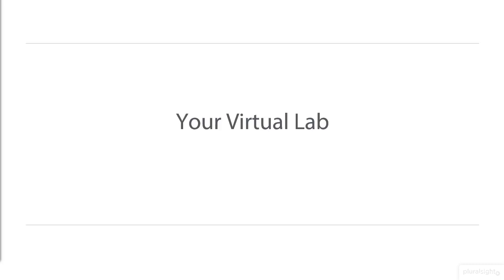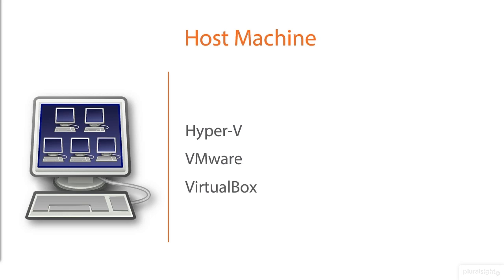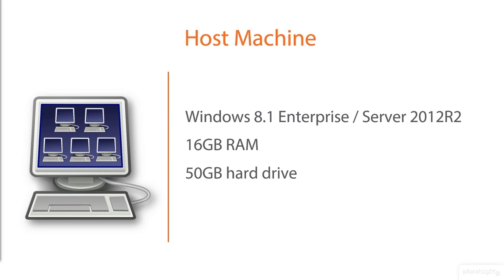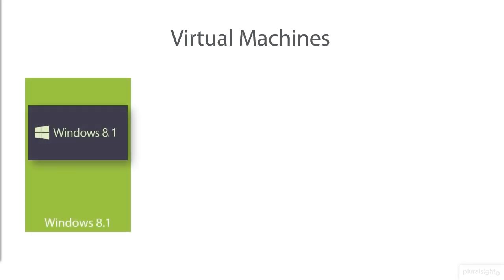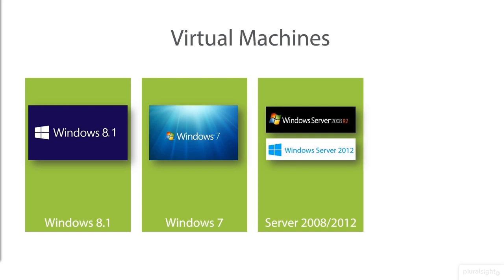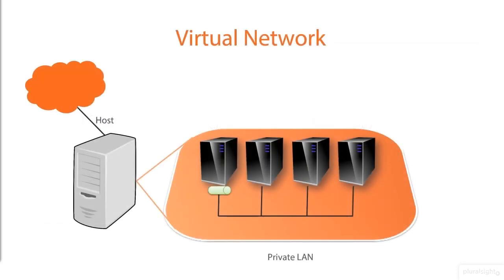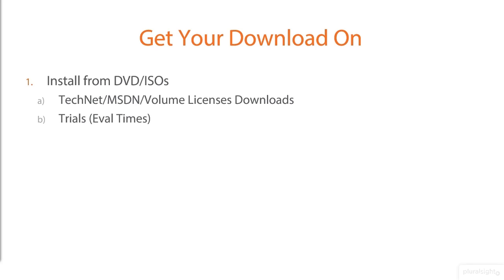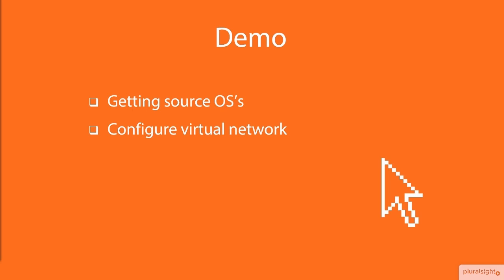Building a safe environment to practice ethical hacking | Pluralsight Top Tip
Create a safe hacking environment for yourself, so you can get prepared for the CEH (Certified Ethical Hacker) exam